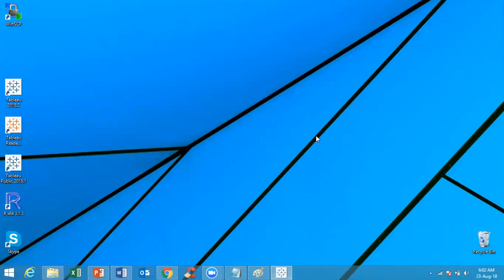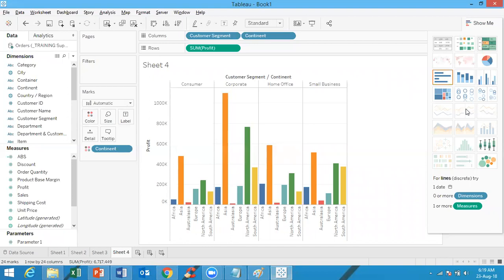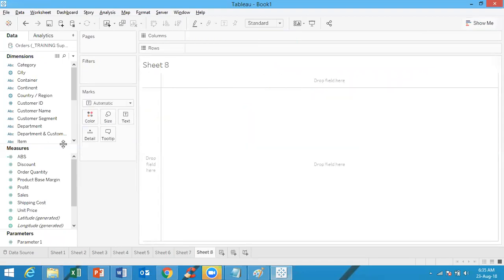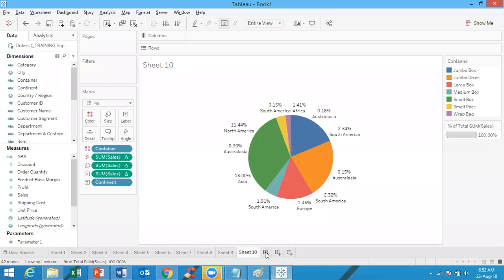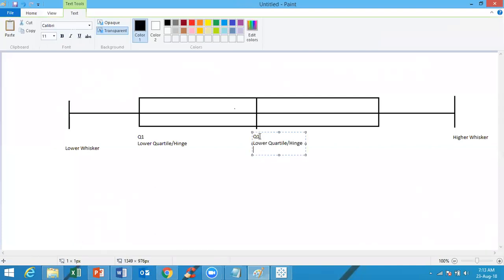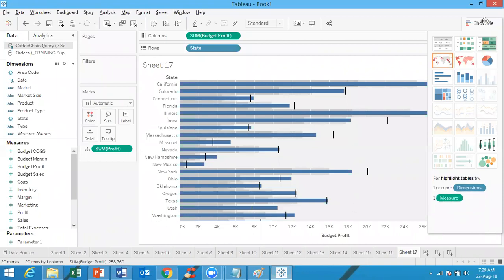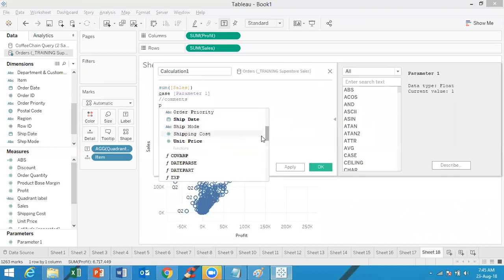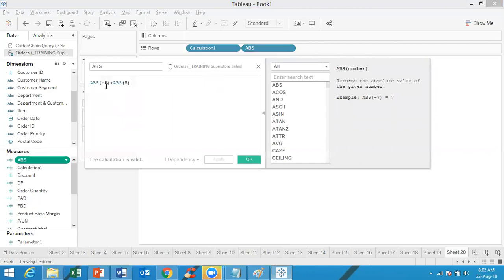Tableau Desktop Training Week 3 Day 11